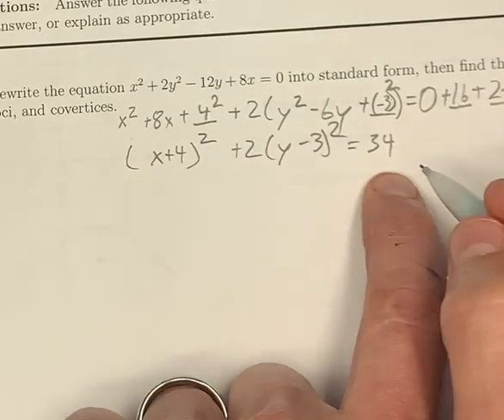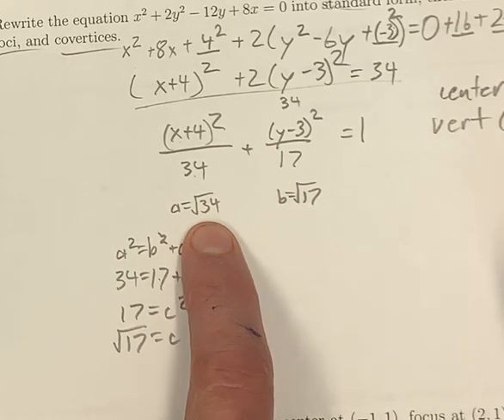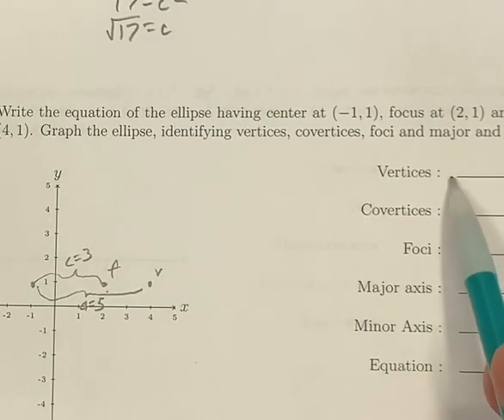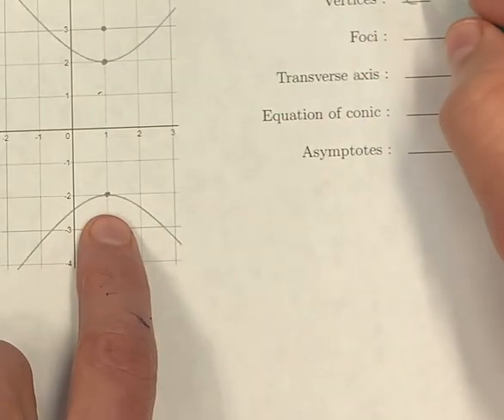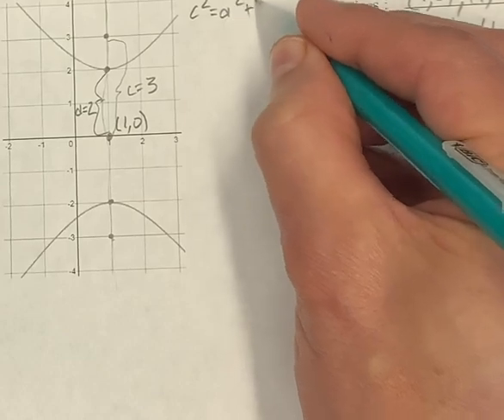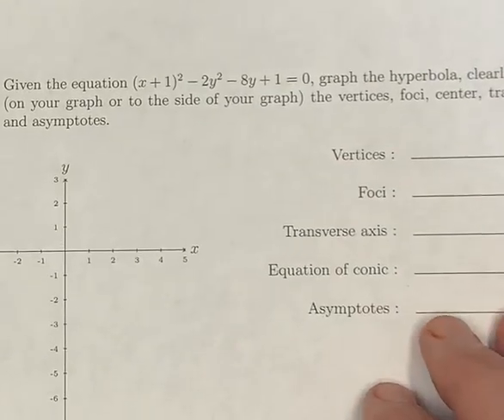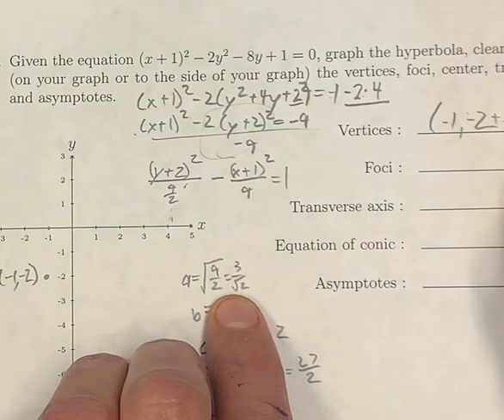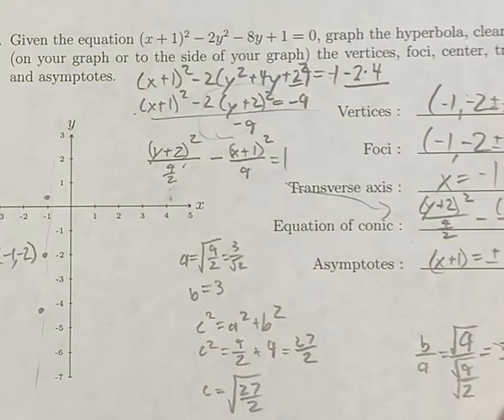PQ 11 solution